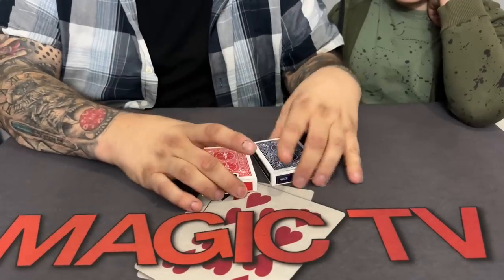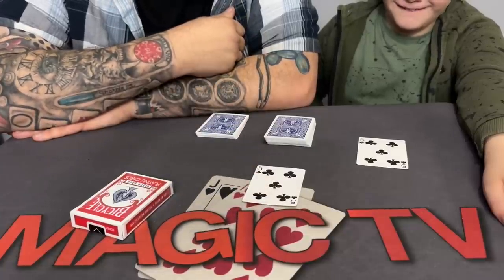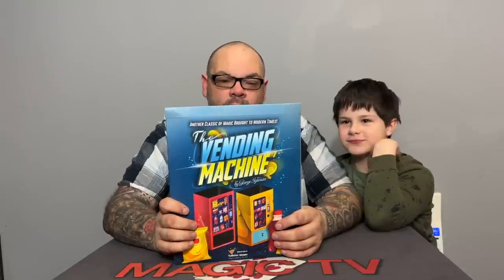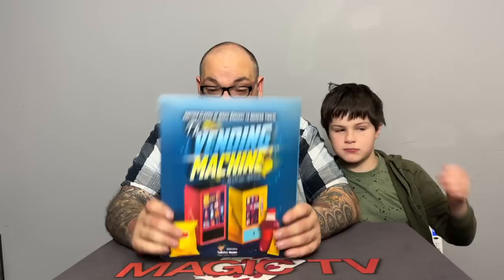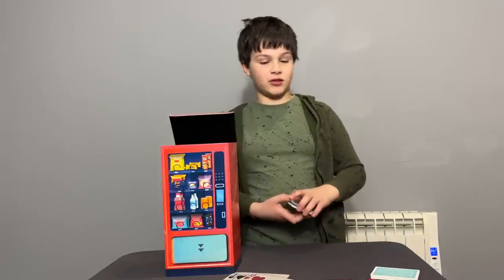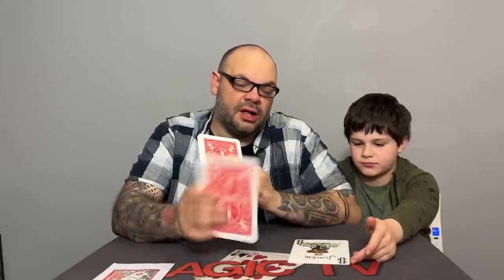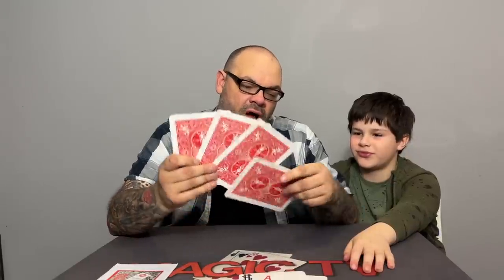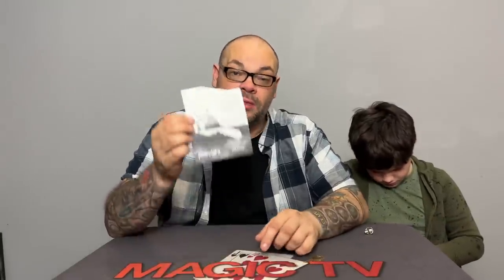Miracle One, Vending Machine, Multi Monte Jumbo & Mon-Key | Craig & Ryland's Magic Review Show #131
Chapters:
Intro - 0:00
Miracle One by Christian Grace - 1:16
The Vending Machine by George Iglasias - 15:30
Multi Monte Jumbo by Juan Pablo - 22:07
Mon-Key by Jeff Prace - 29:11
Outro - 37:50